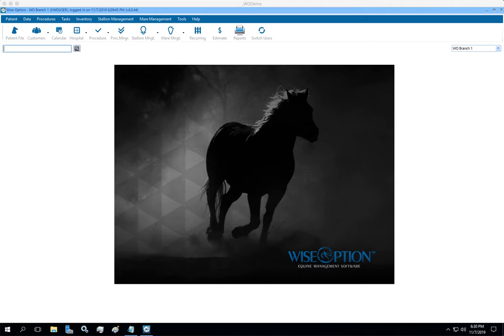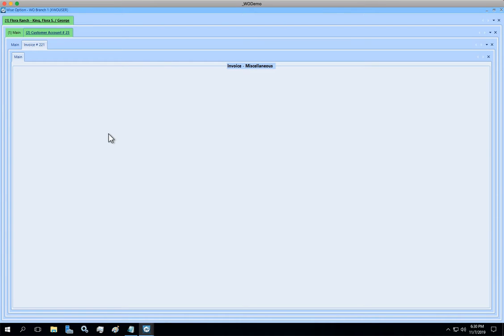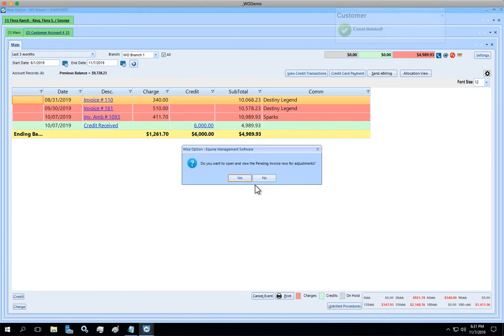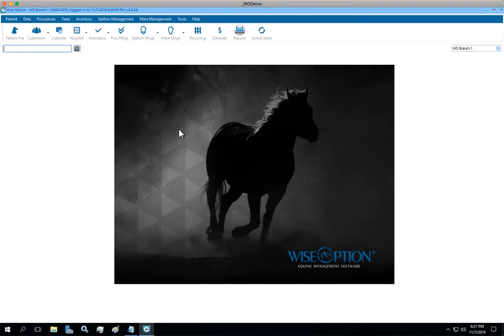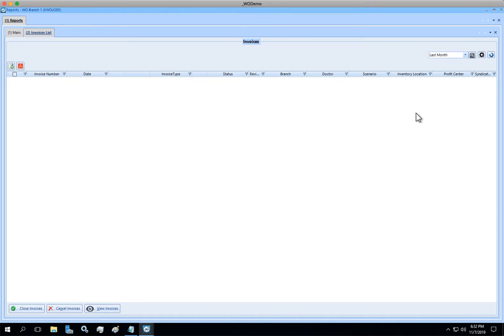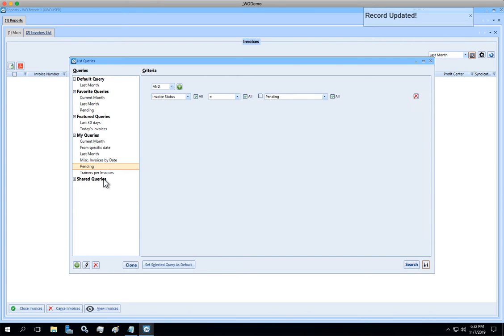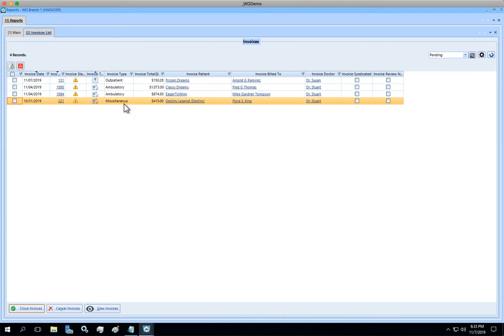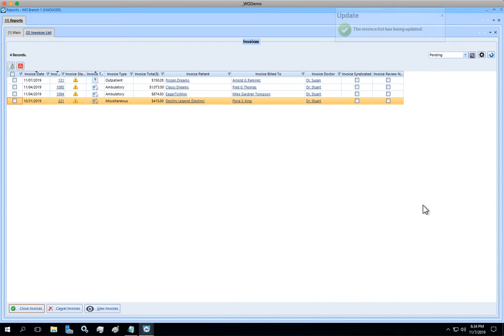WO6 eLearning Reports Billing Pending Invoices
Learn how to efficiently manage pending and closed invoices in your billing system. This tutorial covers scenarios where invoices need to be reopened or finalized, shows how to use reports to identify pending invoices, and explains how to create and save custom queries for easy tracking. You'll also learn how to set queries as defaults, review and edit pending invoices, and ensure accurate billing to prevent uncharged balances.